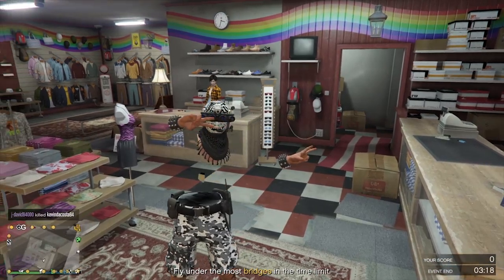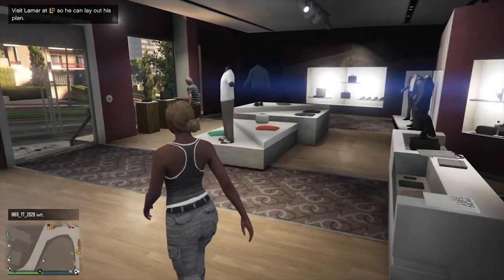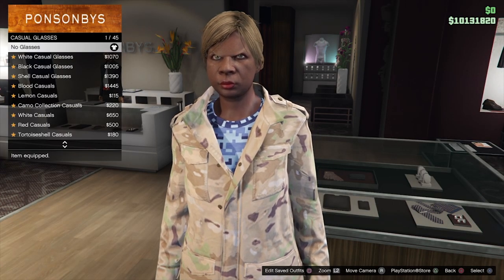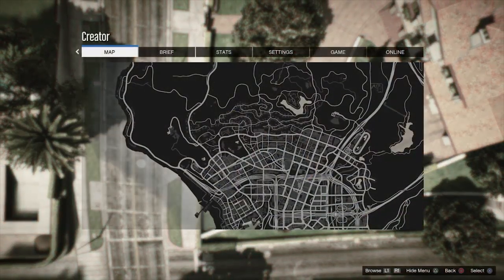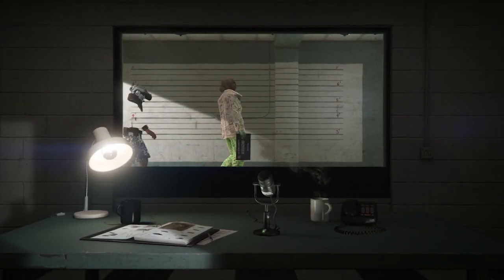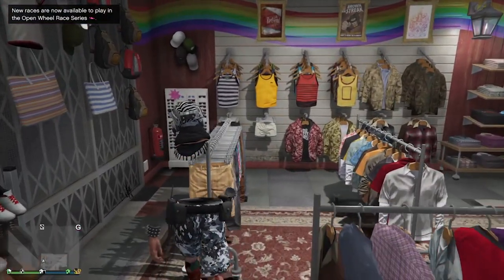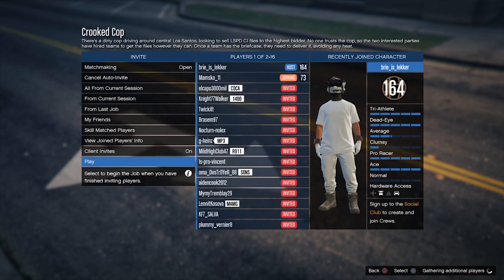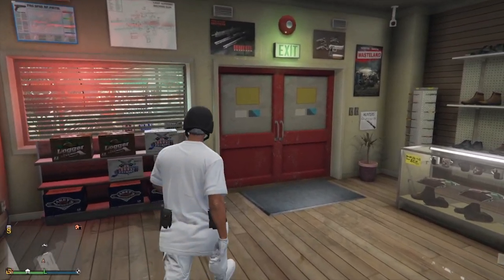GTA 5 How To Get White Joggers After Latest Patch! Easiest Way To Get White Joggers In GTA 5 ONLINE!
You will lose all your outfits and this works after patch 1.58! :)

Btw these are not the REAL White Joggers, but they look exactly like them ;)